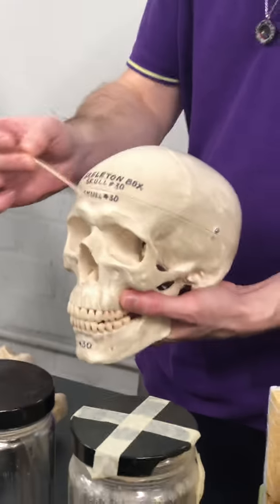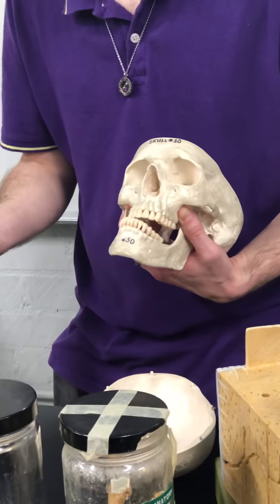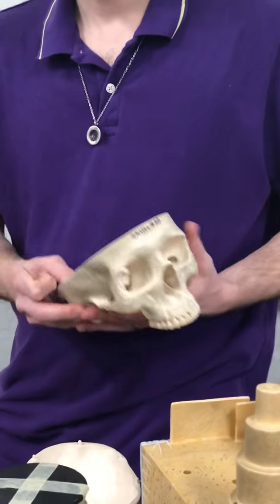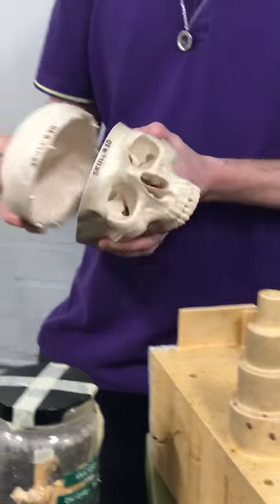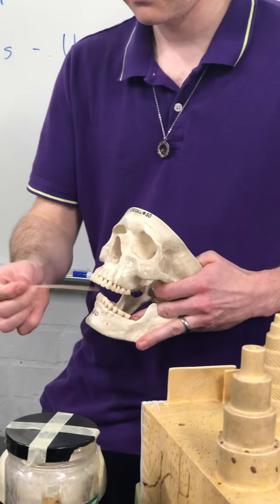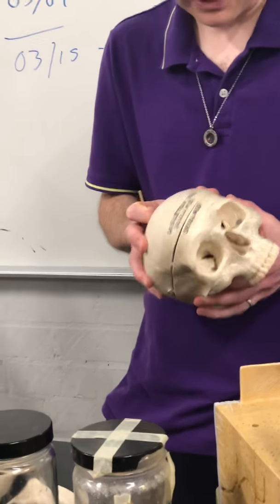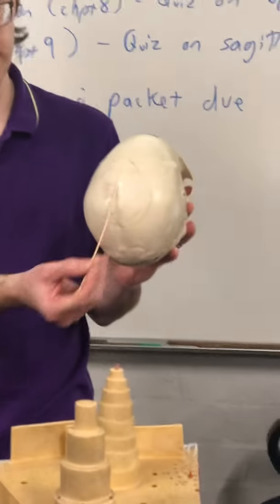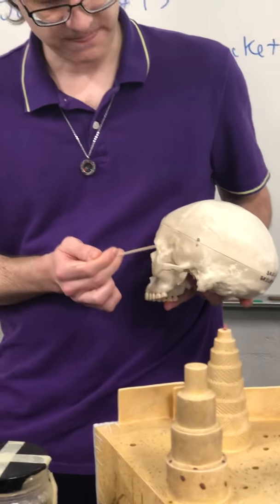Cranial and Front bones